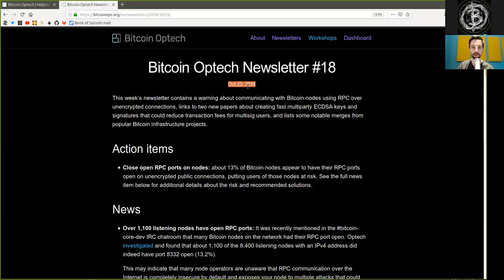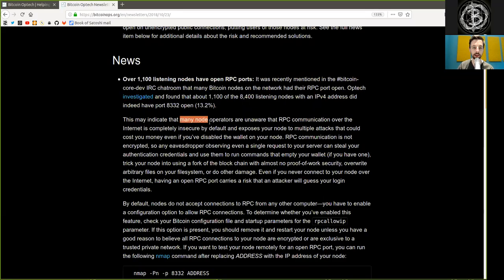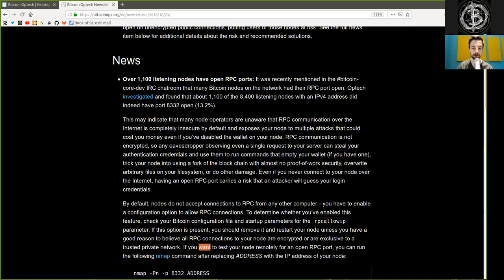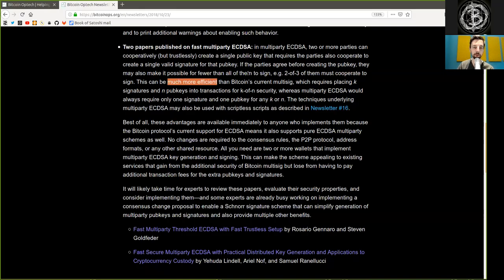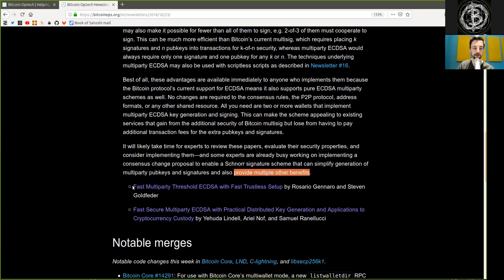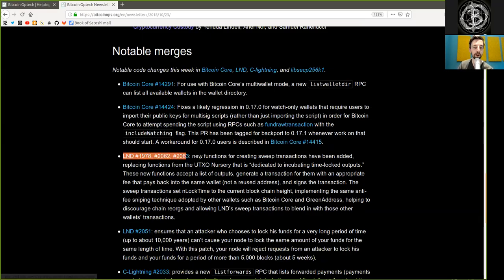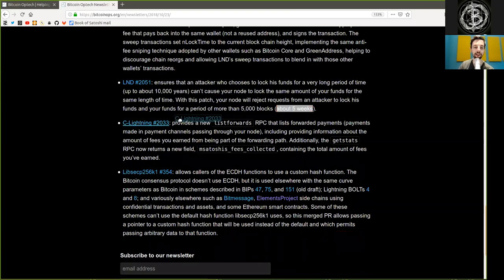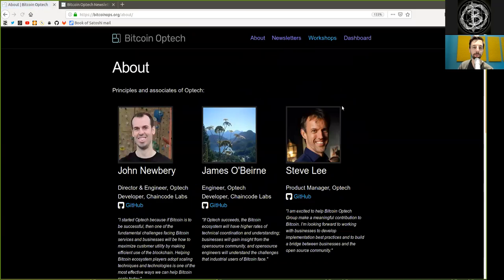Unencrypted RPC & Multiparty ECDSA ~ Bitcoin op Tech #18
The Bitcoin Operations Technology Group (Optech) works to bring the best open source technologies and techniques to Bitcoin-using businesses in order to lower costs and improve customer experiences.

This week’s newsletter contains a warning about communicating with Bitcoin nodes using RPC over unencrypted connections, links to two new papers about creating fast multiparty ECDSA keys and signatures that could reduce transaction fees for multisig users, and lists some notable merges from popular Bitcoin infrastructure projects.